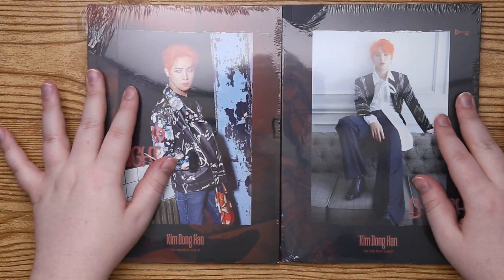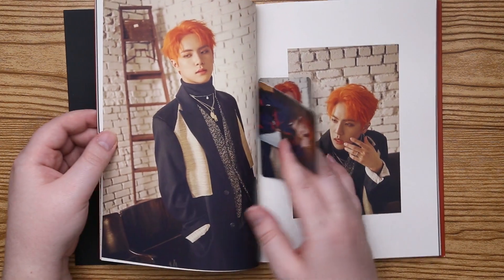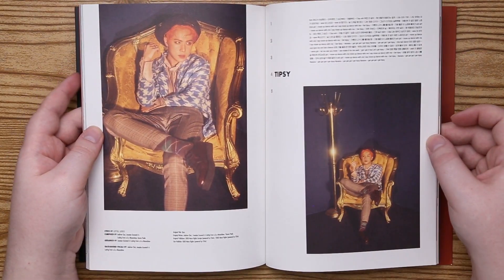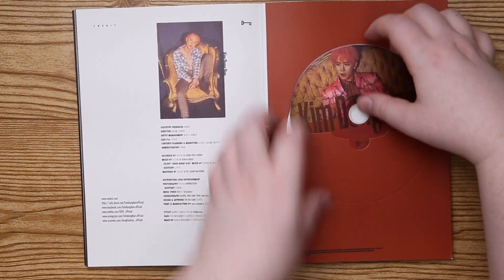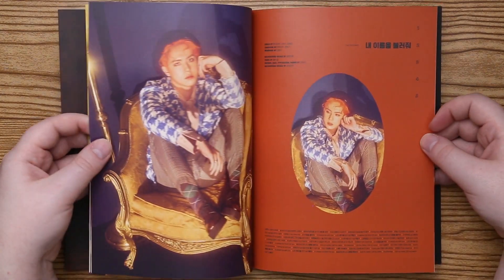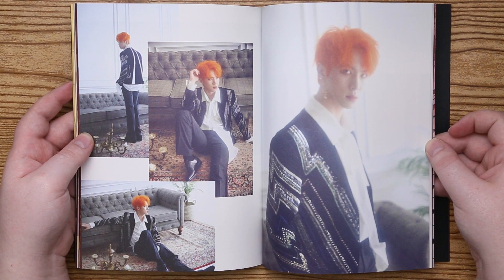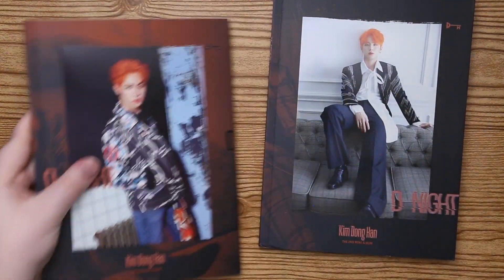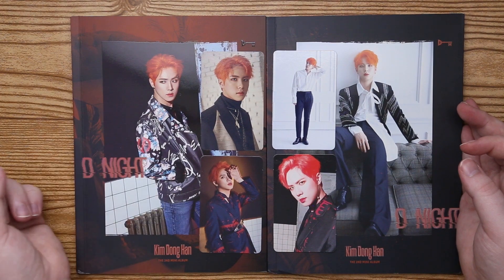Unboxing | Kim Dong Han Mini Album Vol. 2 - D-NIGHT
Tracklist:
1. BORN (Prod. 오브로스(OBROS), Zomay, 5$)
2. 내 이름을 불러줘 (CALL MY NAME)
3. GOOD NIGHT KISS
4. TIPSY
5. 아직은

Etsy store